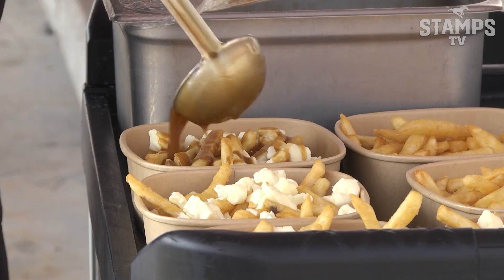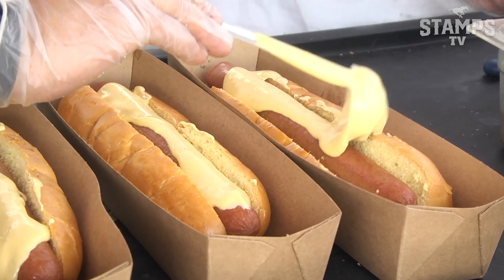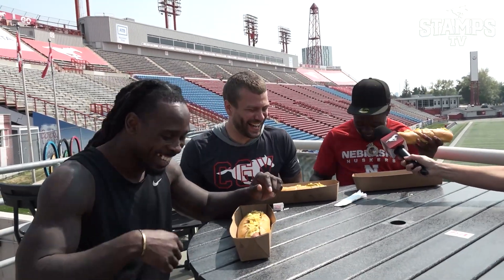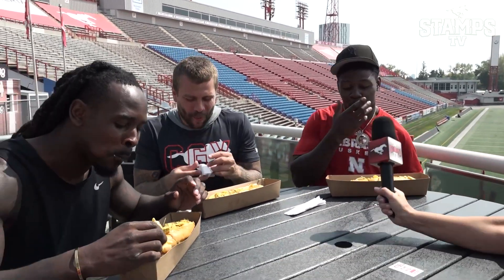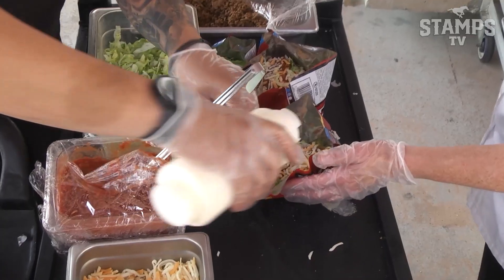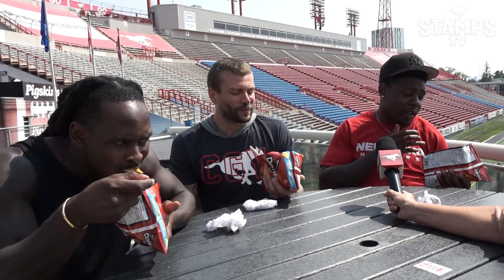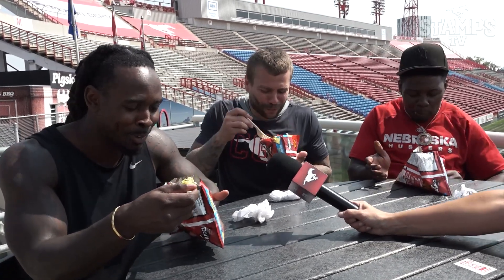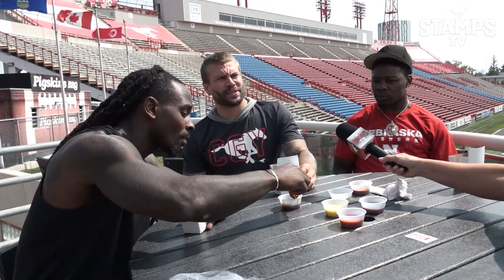Stamps Try New Concourse Food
Marken Michel, Cam Judge and Dedrick Mills taste-tested some concourse food that's new at McMahon stadium this season & tried some fan favourite dishes as well!

Watch their reviews and make sure to check out the new eats at the game tomorrow 👇